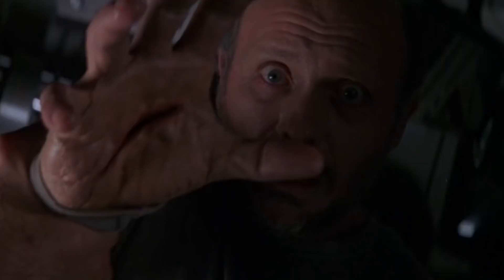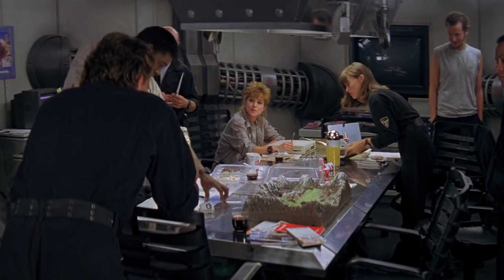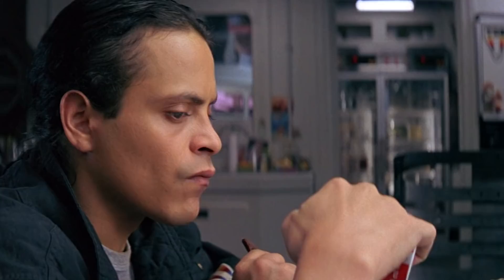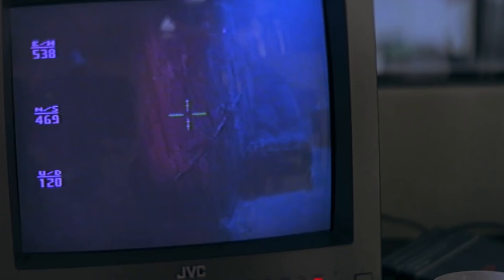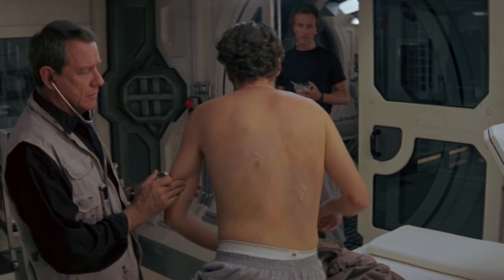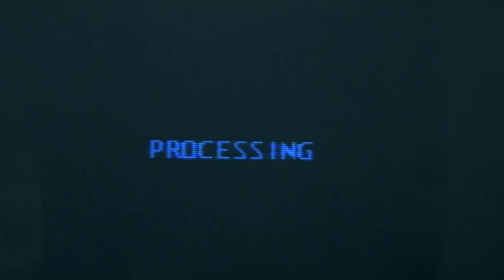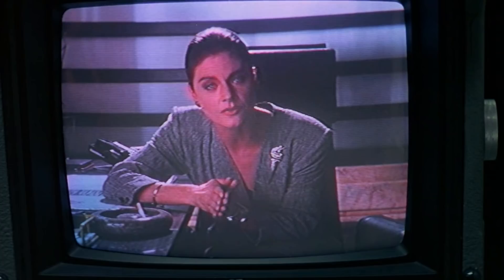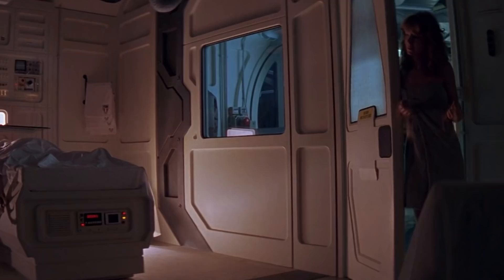Leviathan's Homo Aquaticus Mutant Creature - Explored - Claustrophobic Mix Of The Thing And Alien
1989 was the year of sea monster movies in Hollywood. After the success of James Cameron’s ‘The Abyss’, other filmmakers jumped on the wagon of undersea creatures and spectacular visual effects. George P. Cosmatos’s ‘Leviathan’ followed the trend and unapologetically borrowed inspiration from ‘Alien’ and ‘The Thing’. If you replace the creature from ‘Alien’ with the monster from ‘The Thing’ and set it underwater, you get ‘Leviathan’. It is a minor horror classic in its own right and an ambitious B-movie monster flick. More than thirty years since its release, ‘Leviathan’ holds up better or at par with the creature features from the 1980s. It follows a crew of underwater miners, who suddenly find themselves infected with a gene-altering disease that causes them to transform into hideous mutant creatures. The creature effects designed by Stan Winston involving the mutations looked nasty yet practical. The monster barely appears throughout the movie but its presence dominates the plot. Today, we are going to explain the origin and nature of the hideous mutant creature from the B-movie monster flick.